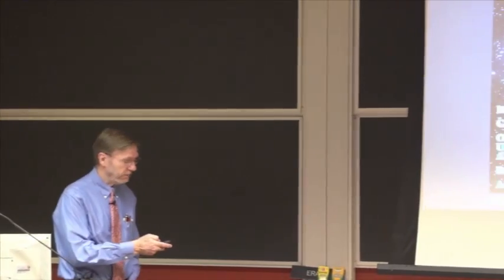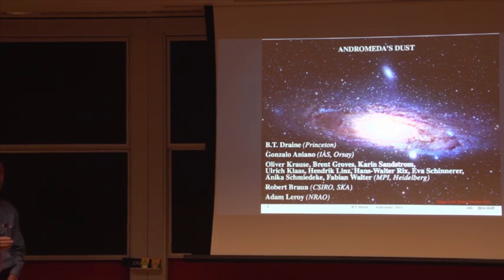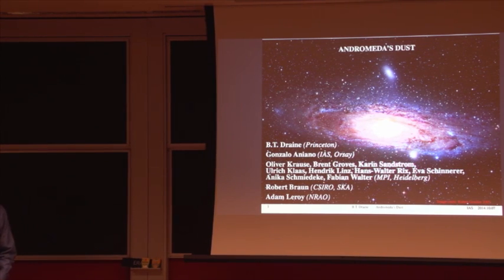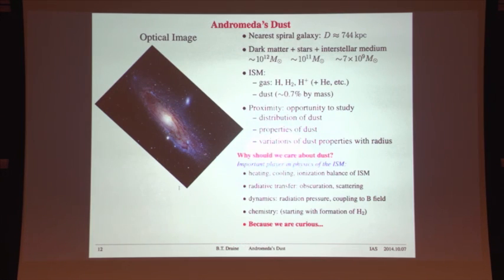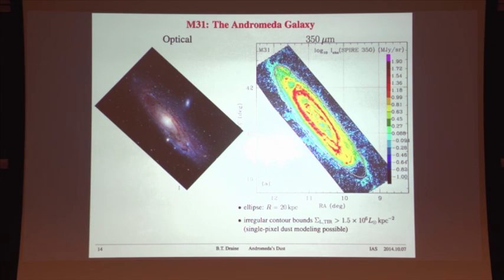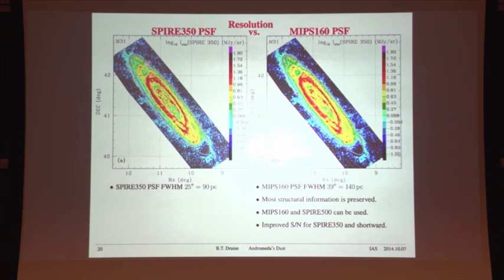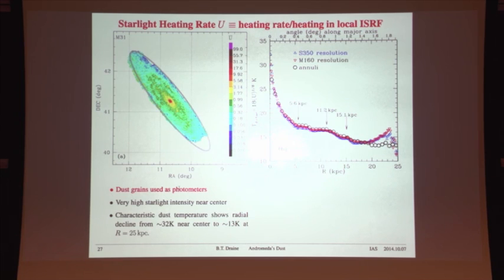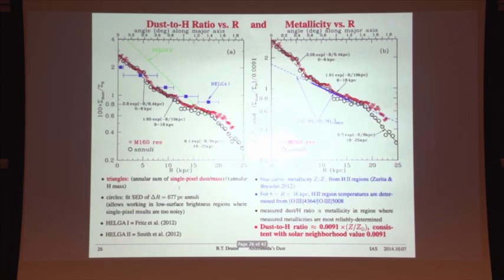Andromeda's Dust - Bruce Draine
Bruce Draine
Princeton University

Infrared observations from Spitzer Space Telescope and Herschel Space Observatory are used to study the interstellar dust in M31.  A physical dust model is used to map the dust surface density, dust/gas ratio, starlight heating intensity, and the PAH abundance, out to R=25 kpc from the center of M31.  The dust/gas ratio declines smoothly with increasing galactocentric radius, decreasing by almost a factor of ten from R=0 to R=20 kpc, following the metallicity of the gas. The dust serves as a photometer to measure the intensity of the starlight heating the dust.  Within the central kpc the starlight intensity estimated from the observed dust SED is in good agreement with the directly-observed bulge starlight -- a validation of the dust model.  The dust model predicts the extinction through the disk. Nature has kindly placed an AGN behind the dusty disk of M31. Dust-scattered X-ray photons from this AGN could be used to get a geometric distance to M31.